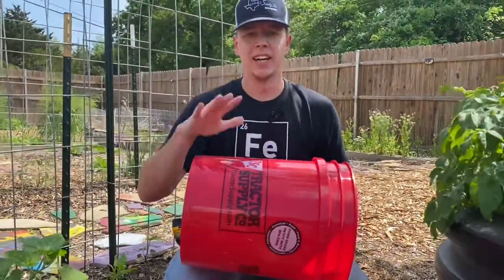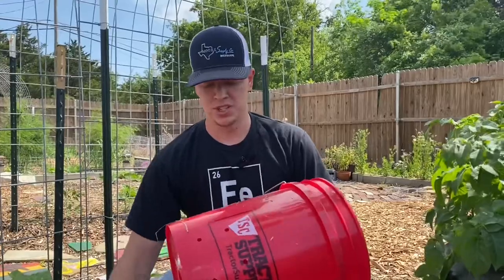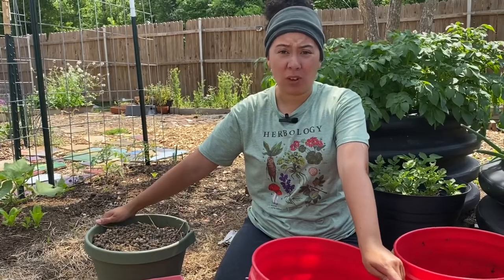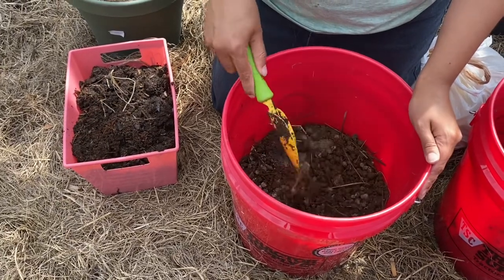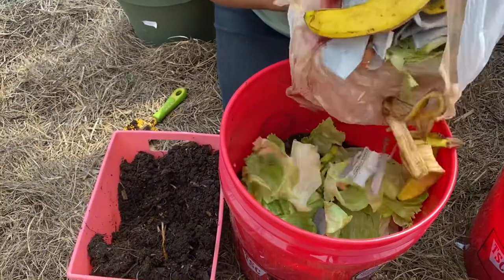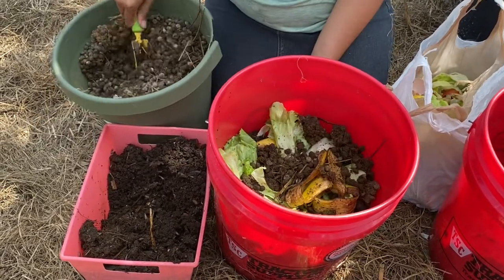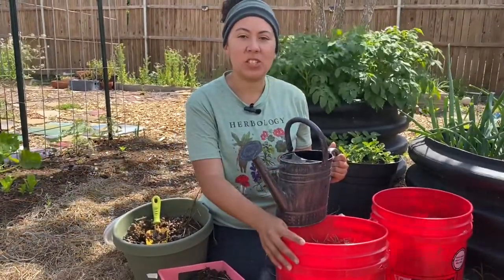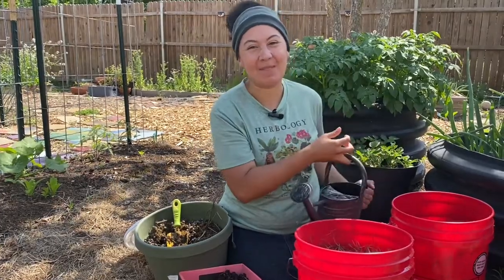How We Prepare Worm Buckets!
Vermicomposting: Vermicomposting is just a fancy word to describe the process of using worms to break down veggie food scraps, used coffee grounds and filters, tea bags, paper bags, pieces of cardboard and animal bedding like straw/hay and convert them into organic material! The organic material turns into a dark, nutrient-rich and earthy vermicompost, aka worm castings that gardeners pay top dollar for! The castings in my opinion are the best soil amendment you can give to your garden. Your bin doesn’t have to be fancy, it just has to be a perfect mix of worms, brown, and green material.

“There is one body, and one Spirit, even as ye are called in one hope of your calling; One Lord, one faith, one baptism, One God and Father of all, who is above all, and through all, and in you all. But unto every one of us is given grace according to the measure of the gift of Christ.” Ephesians‬ ‭4:4-7‬ ‭